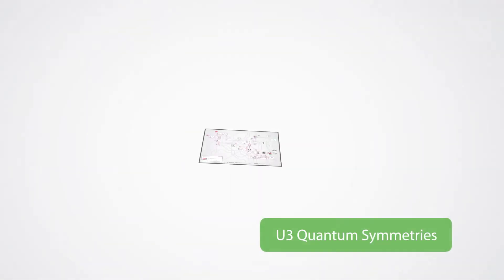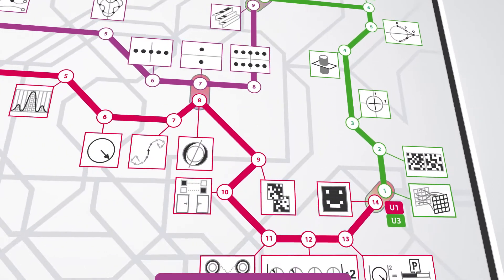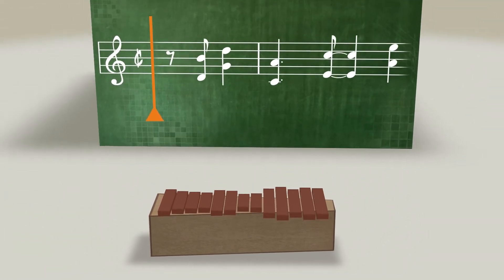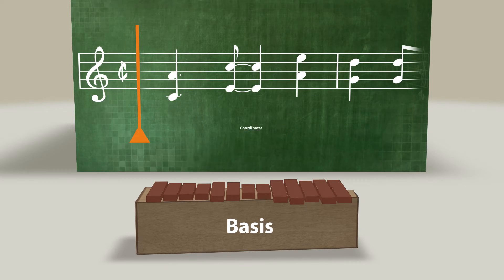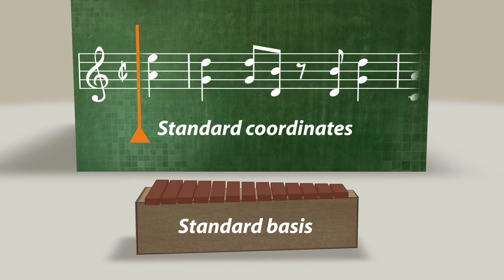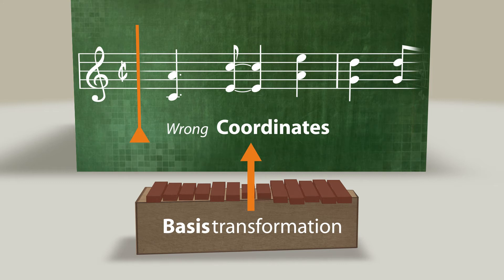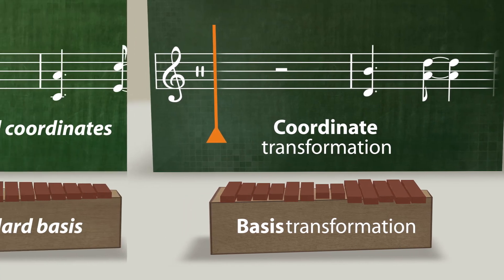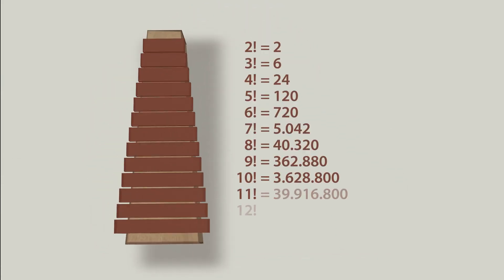Is the future a permutation of the past? (U3-01-01)